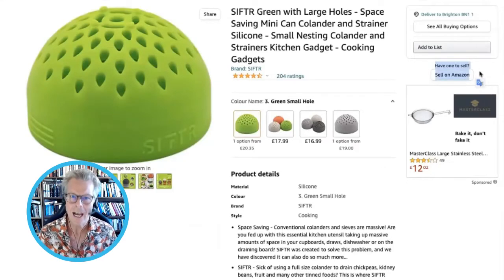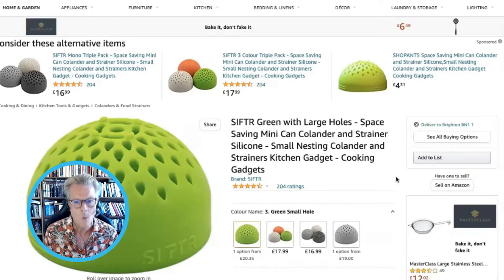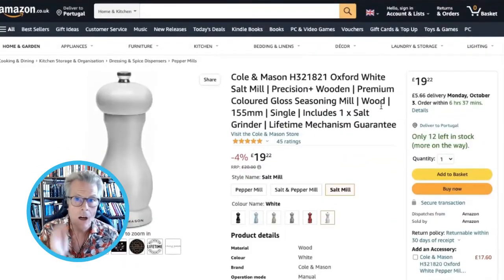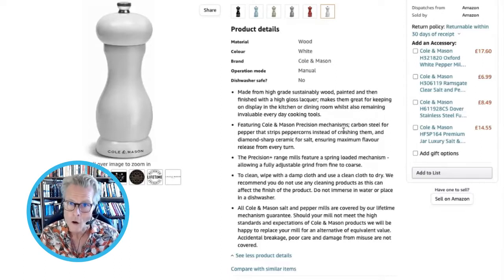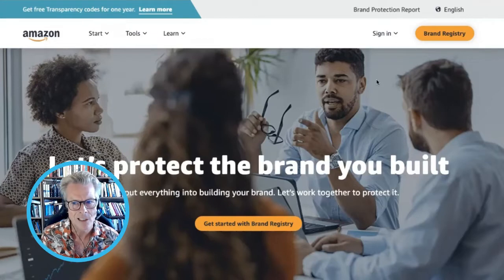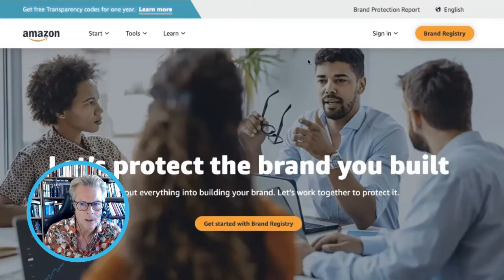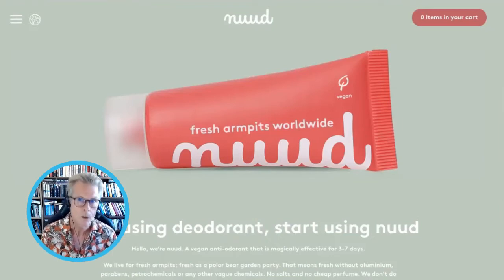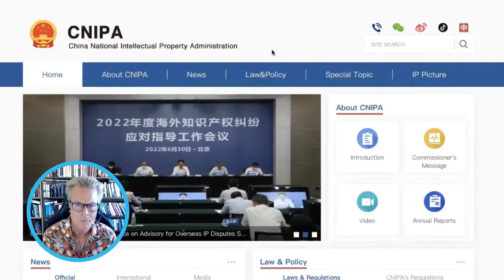5 Ways To Prevent Hijackers On Your Amazon Listing